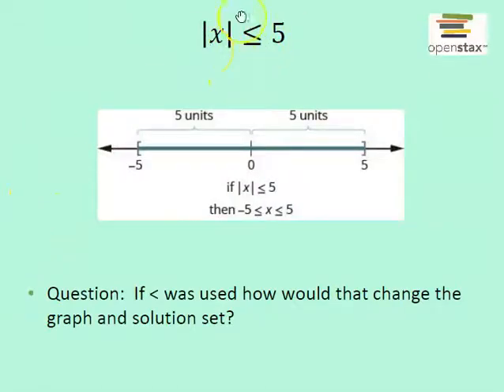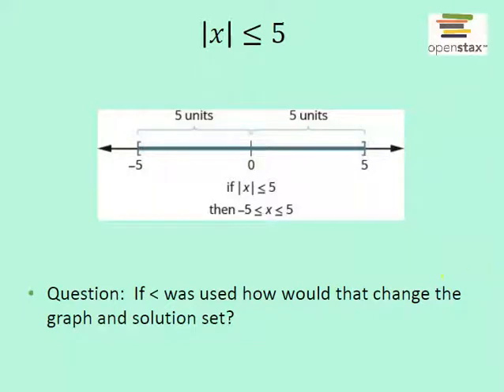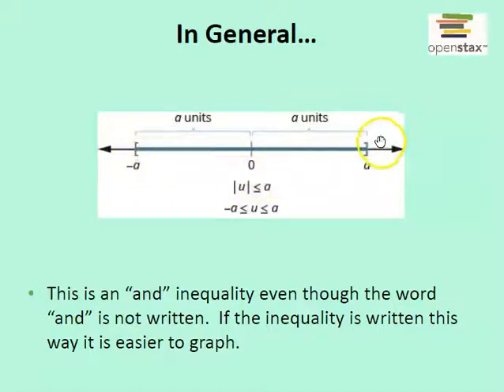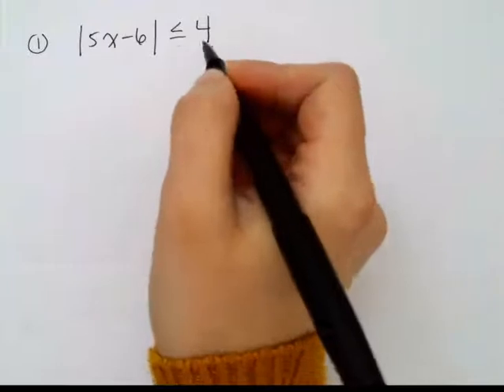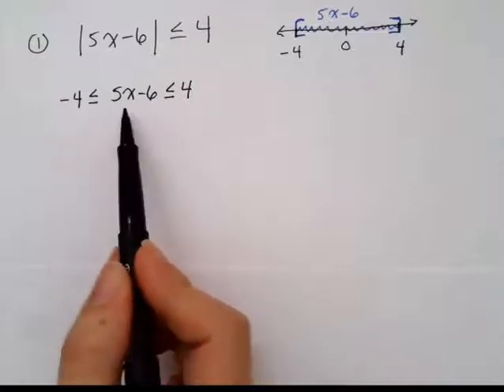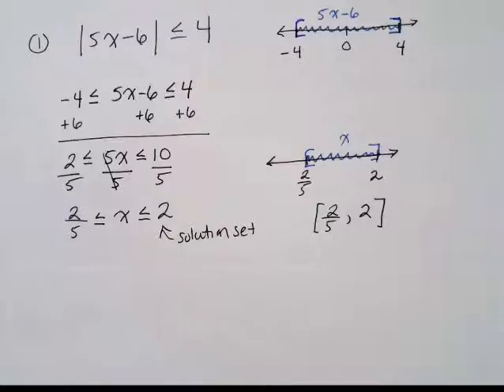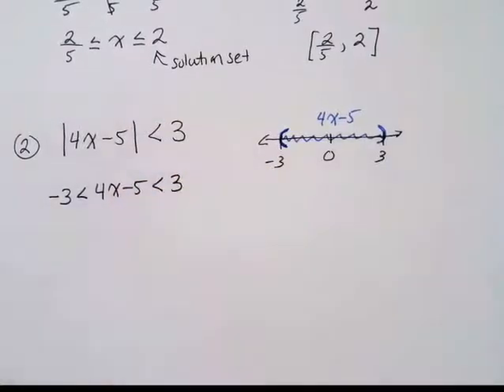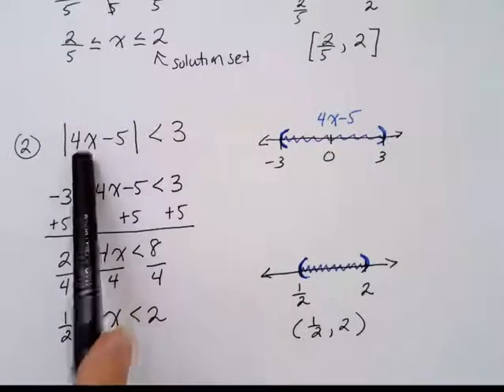Absolute Value Equations and Inequalities 3